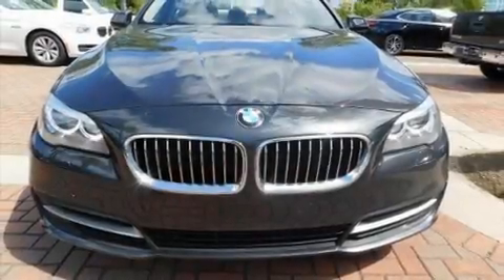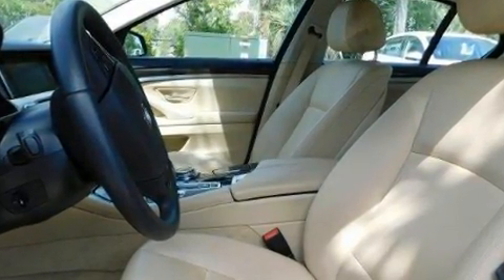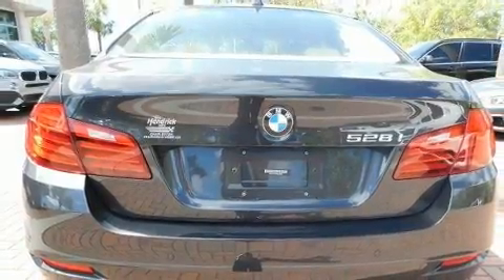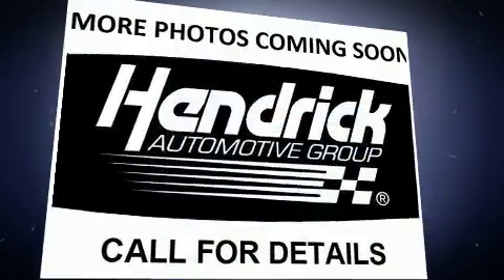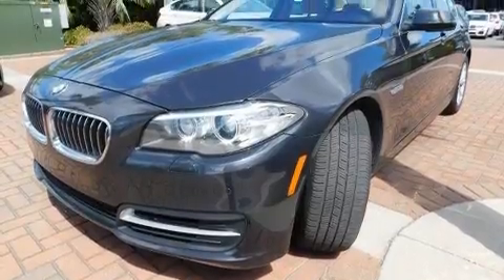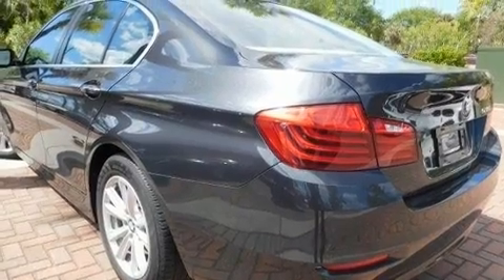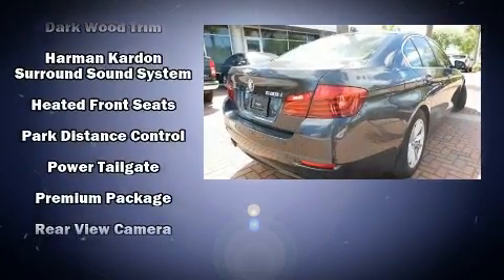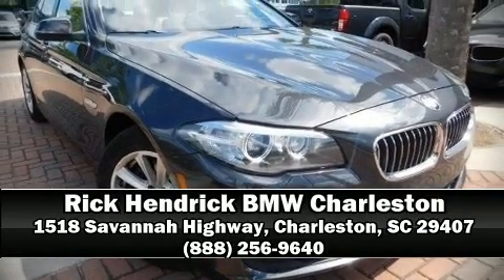2014 BMW 5 Series 528i in Charleston, SC 29407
Treat yourself to a test drive in the 2014 BMW 528i. This 4 door, 5 passenger sedan has not yet reached the 20,000 mile mark! It features an automatic transmission, rear-wheel drive, and a 2 liter 4 cylinder engine. A turbocharger further enhances performance, while also preserving fuel economy. Top features include front bucket seats, leather upholstery, power trunk closing assist, power front seats, an automatic dimming rear-view mirror, heated seats, automatic temperature control, and remote keyless entry. With high intensity discharge headlights illuminating your path, you'll always appreciate maximum visibility. For drivers who enjoy the natural environment, a power moon roof allows an infusion of fresh air. Audio features include a CD player with MP3 capability, steering wheel mounted audio controls, A 20 gigabyte hard drive, and 16 speakers, providing excellent sound throughout the cabin. Side curtain airbags deploy in extreme circumstances, shielding you and your passengers from collision forces. This vehicle has achieved Certified Pre-Owned status, by passing BMW's rigorous certification process. We have the vehicle you've been searching for at a price you can afford. Please don't hesitate to give us a call.